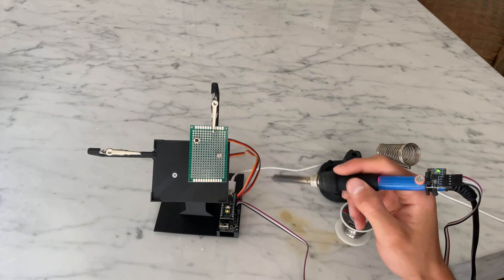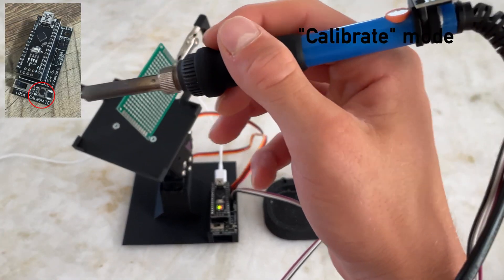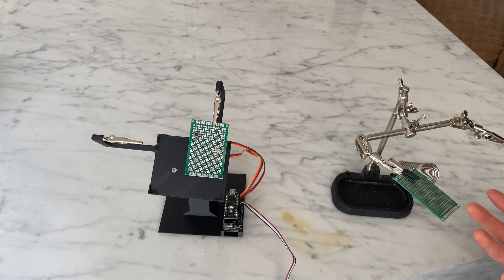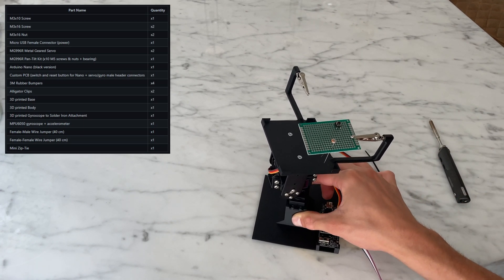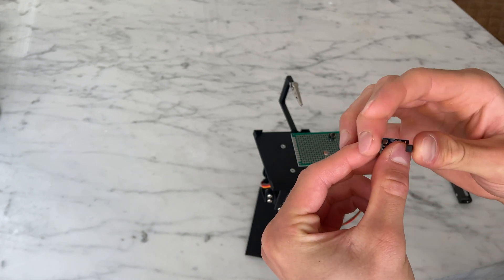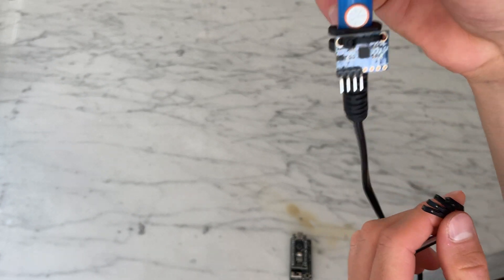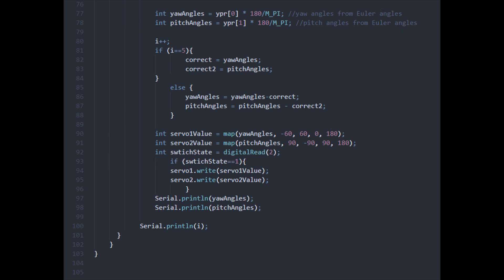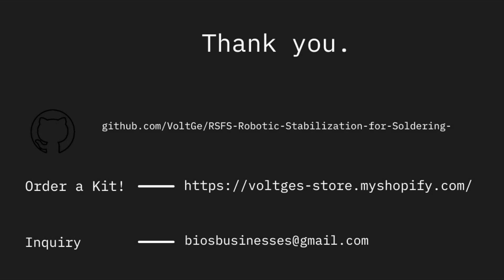Robotic Helping Hand (for soldering)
Kits ship out and are delivered to USA residents in 1-3 days.